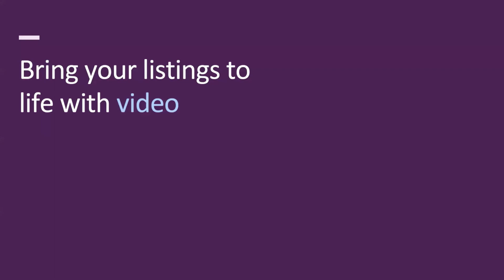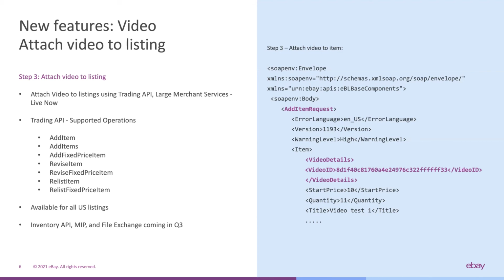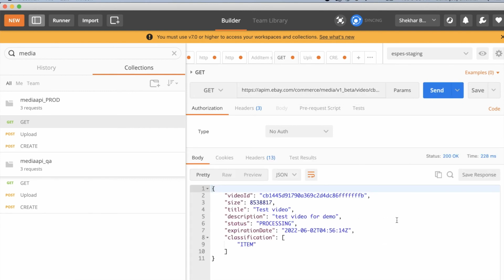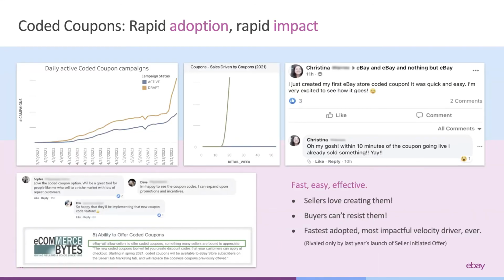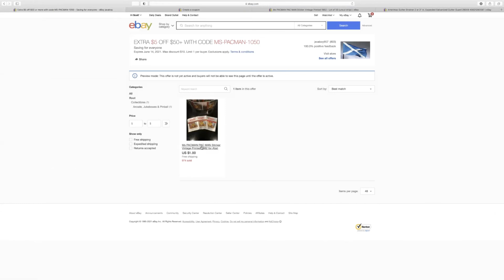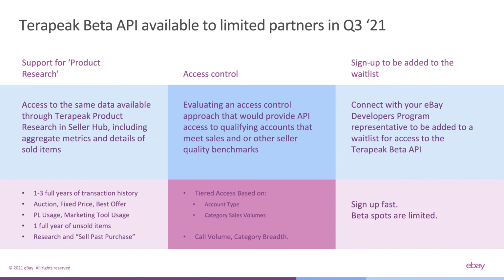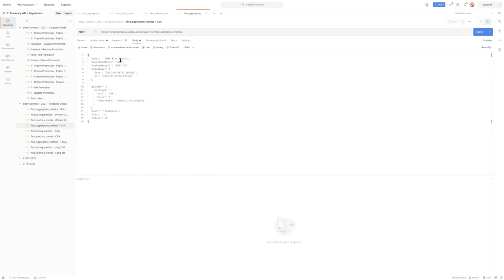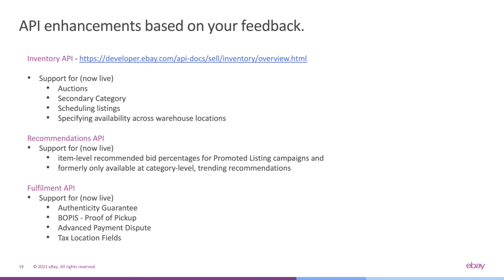eBay Connect 2021 - New Selling API Capabilities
Scot Hamilton talks about new selling API capabilities.